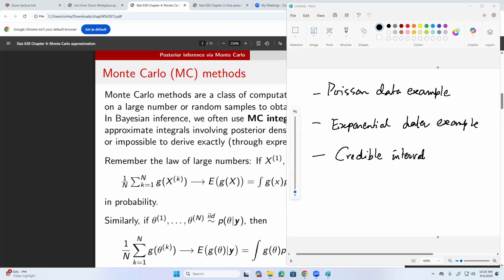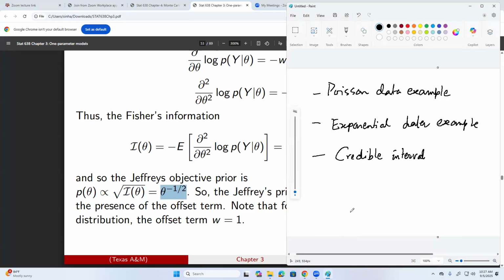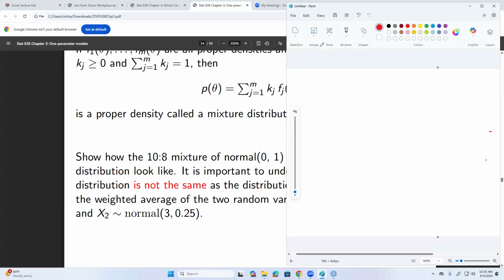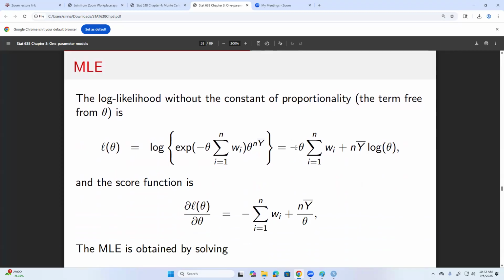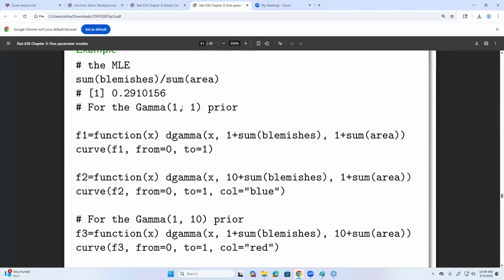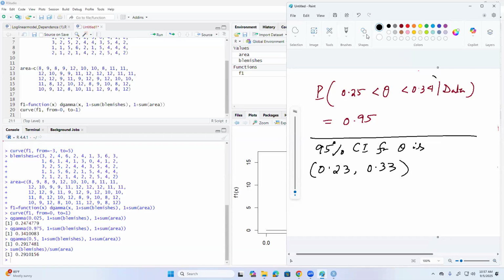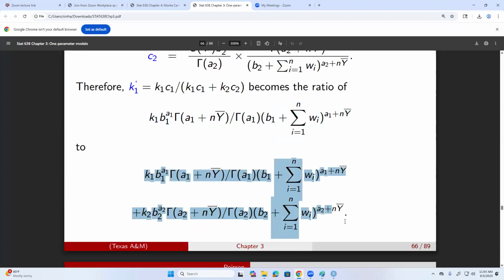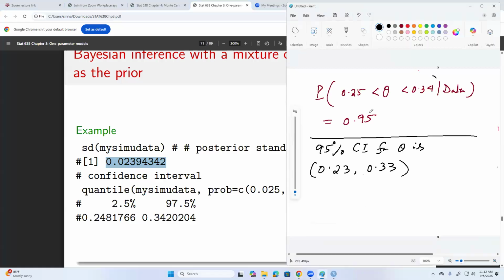STAT 638, Applied Bayesian Analysis, Lecture 5